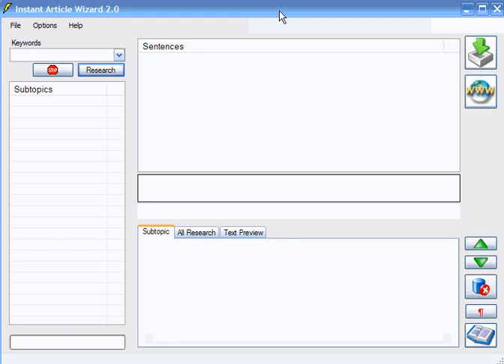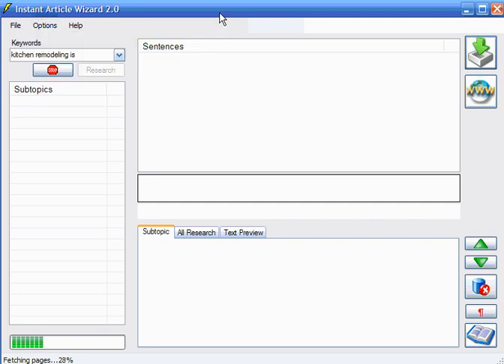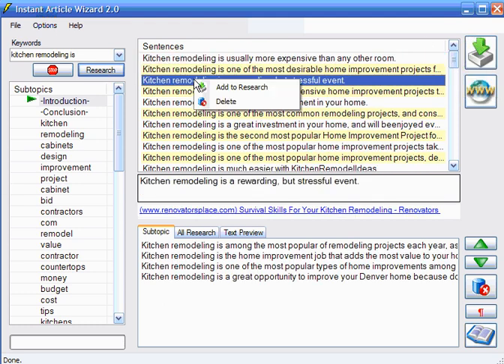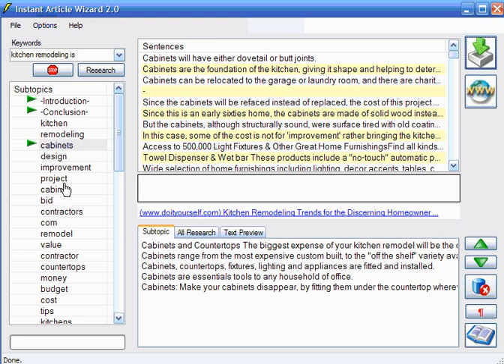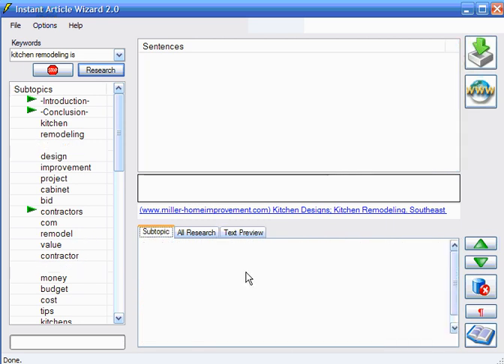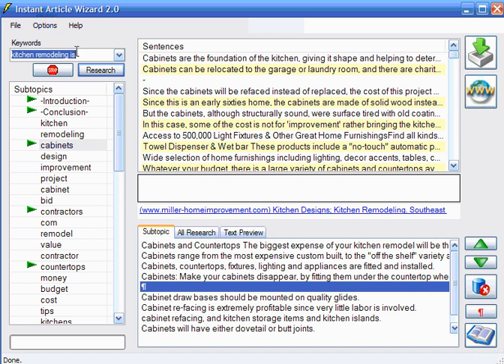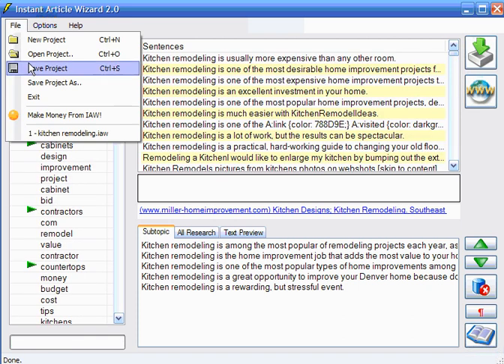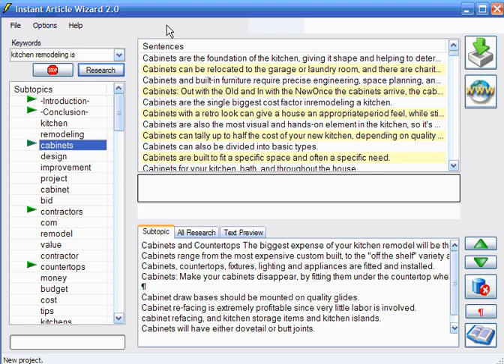Write Quality Articles On Any Topic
I use Instant Article Wizard and Answer Analyst (another John Leger creation) when I need a quality article that will be published under my own pen name and I do not know the topic well enough to rely on memory. As you saw in the video one of the best features of Instant Article Wizard is that it automatically breaks down the major topic, based on the keywords you used, into several subtopics. That alone is a huge help in organizing an article into separate paragraphs and really speeds up a stuck project.